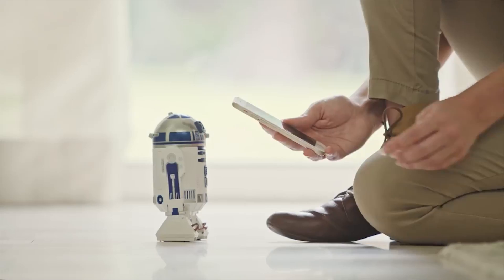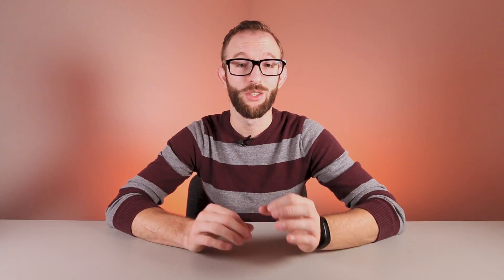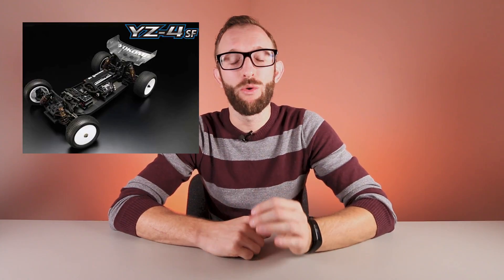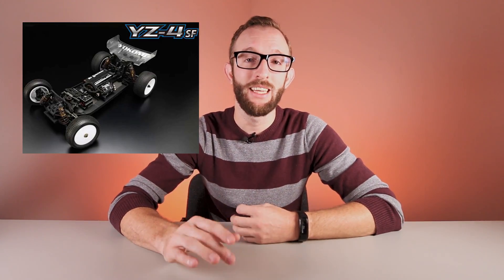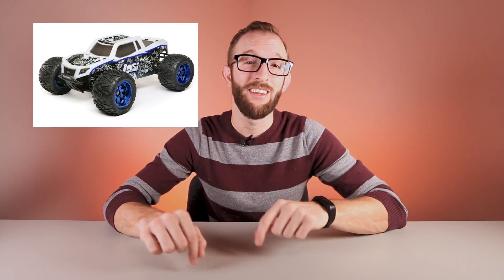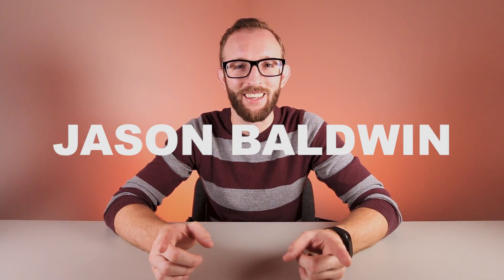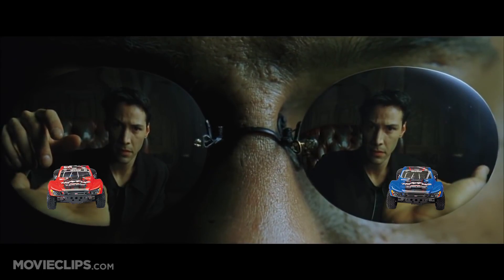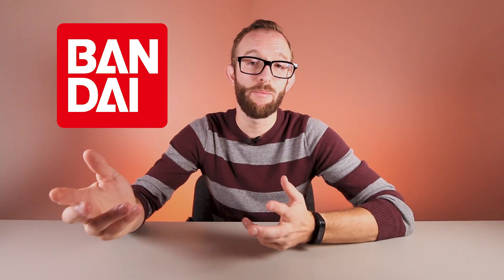HOBBY NEWS October 2017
Episode 3 of Hobby News! Let us know what's new and important in your hobby and we'll try and talk about it on the first Friday of next month. PS: Sorry for the slurping.

Links to Articles and More Info

Don't like to leave things to chance?